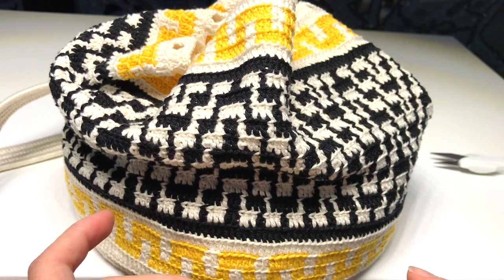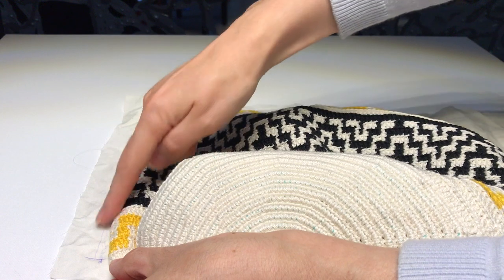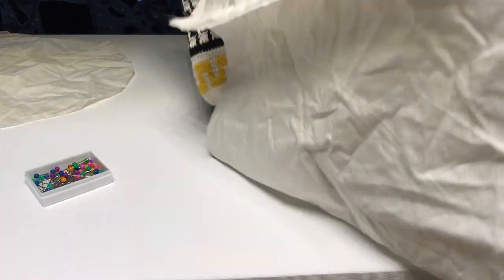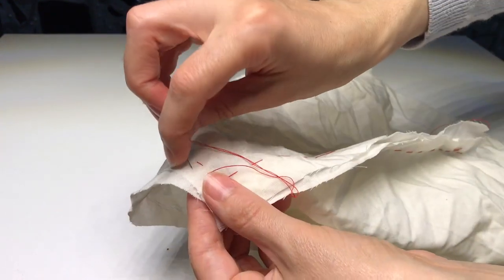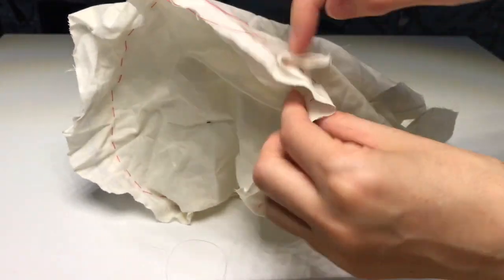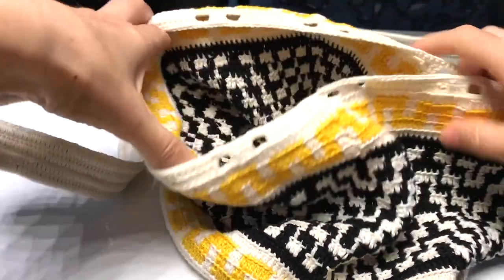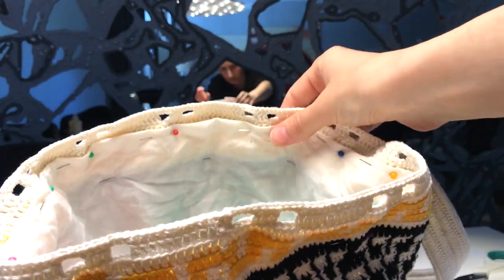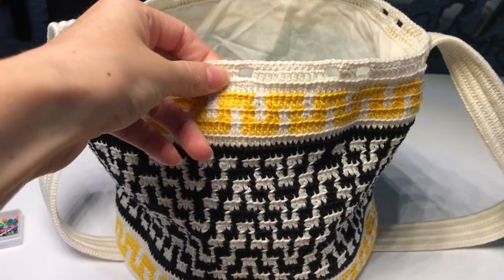How to do the inside lining of a mochila bag , round base bag , bucket bag | By Stella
Hi Guys.This is a tutorial part of the Allegra bag but in case you want to use the lining part of the video for other projects , than here it is.Soon is coming another bag tutorial and also a tutorial on how to line the clutches , which has been a very requested video.Im working on in :-)
Its very easy round bag lining where i used hand sewing but very recommended a sewing machine as well.Up to you :-)
My Etsy shop